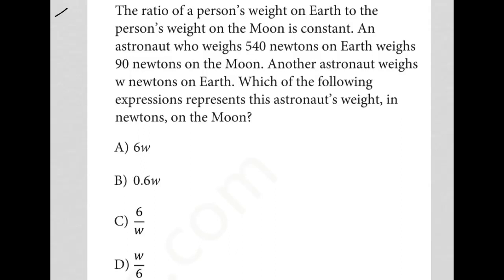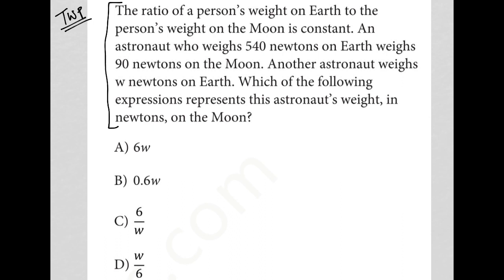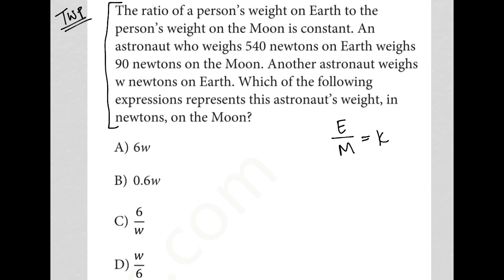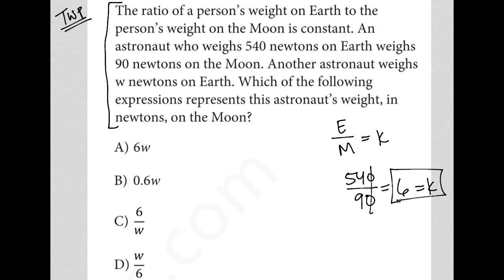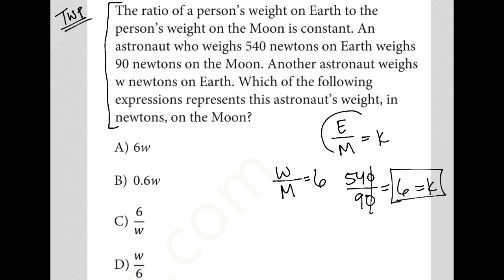The ratio of a person's weight on Earth to the person's weight on the Moon is constant.....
March 2023 SAT QAS Section 4 Question 10:

The ratio of a person's weight on Earth to the person's weight on the Moon is constant. An astronaut who weighs 540 newtons on Earth weighs 90 newtons on the Moon. Another astronaut weighs w newtons on Earth. Which of the following expressions represents this astronaut's weight, in newtons, on the Moon?